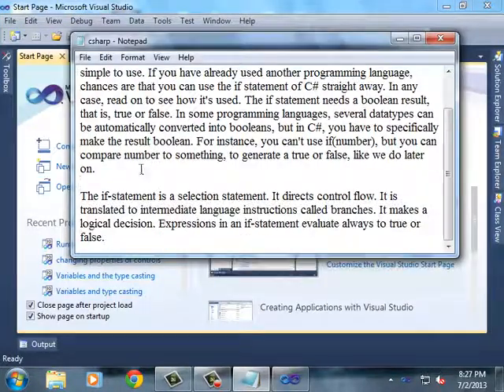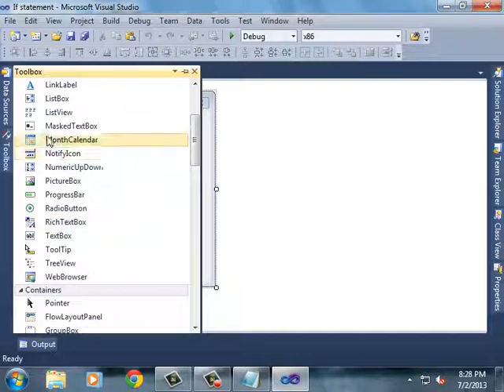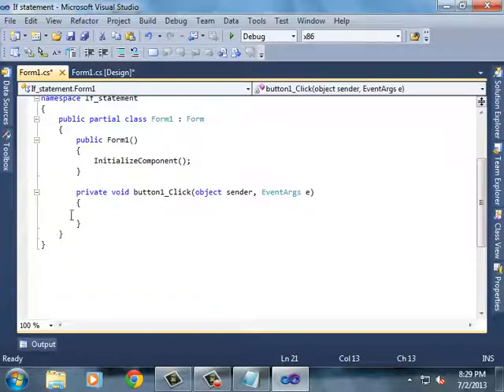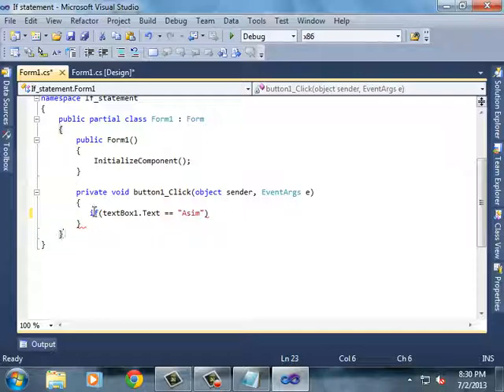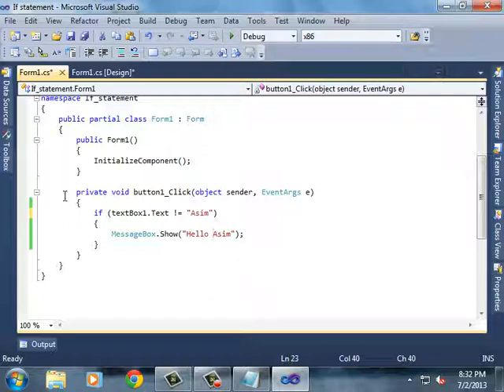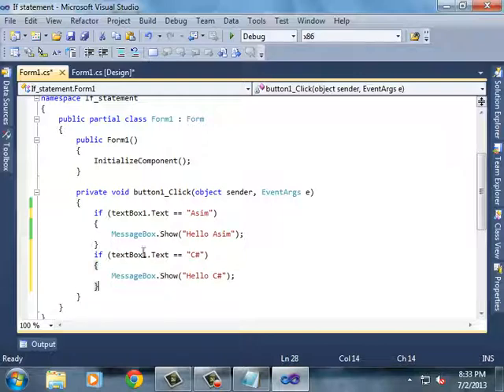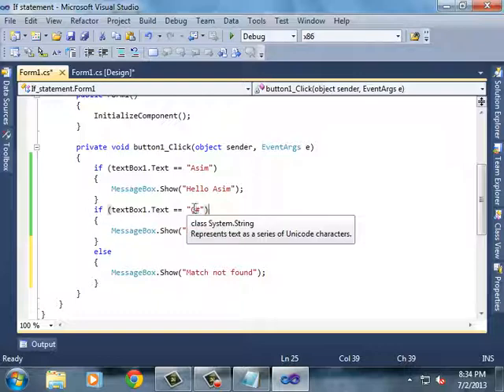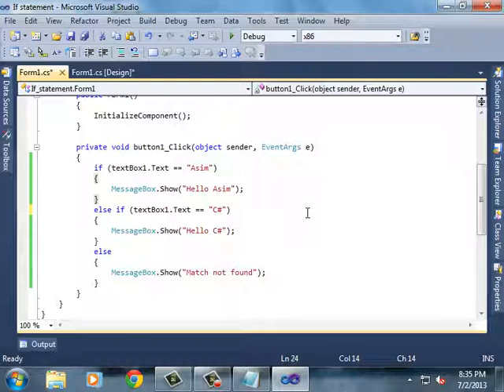C# Tutorial for beginners - If Else statement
Csharp Introduction and basics of csharp programming with projects and tutorials